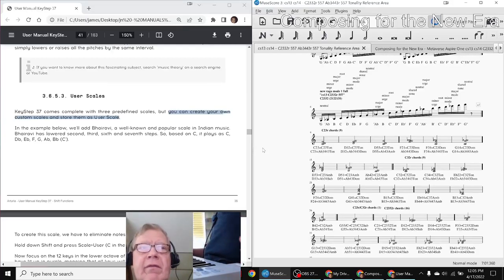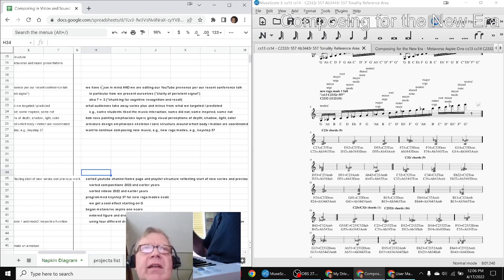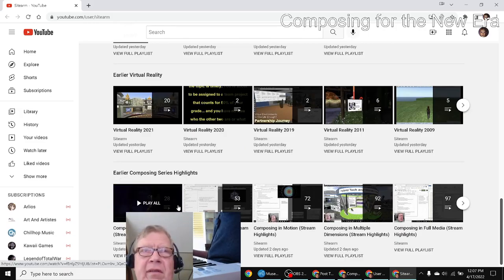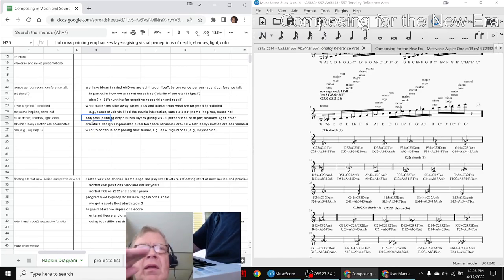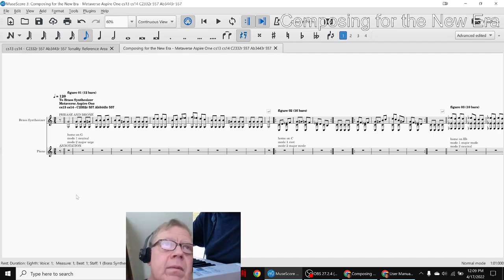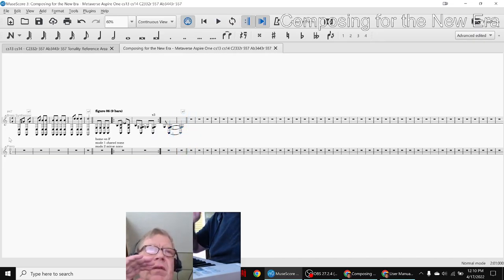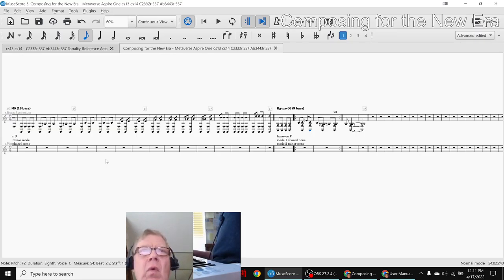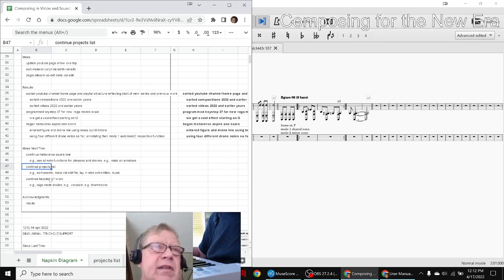Composing in Vision and Sound 03 COMPOSE INTERVIEW TRIPLE PLAN Stream Highlight 17 Apr 2022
playlists are sorted; metaverse aspire one composition is started